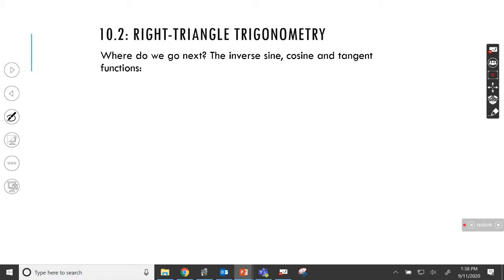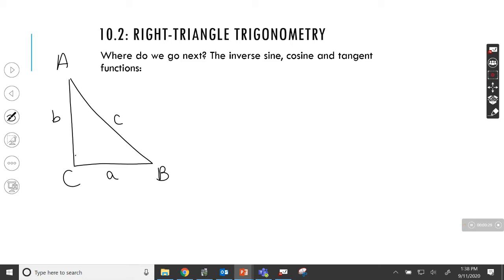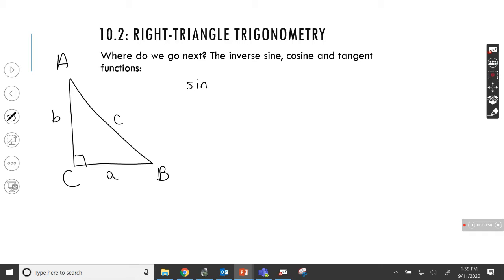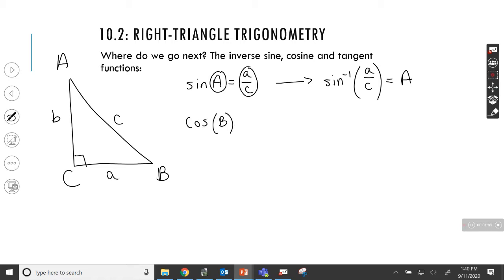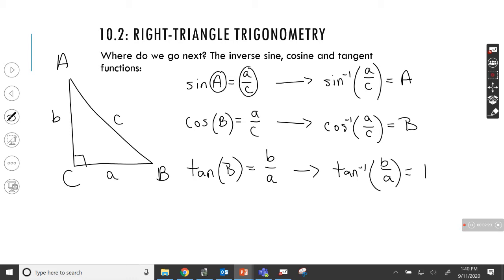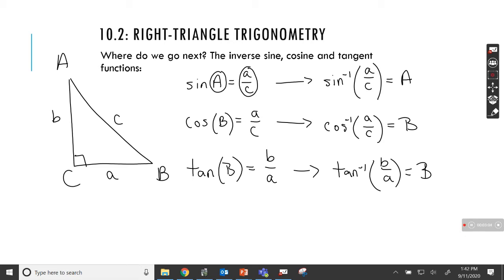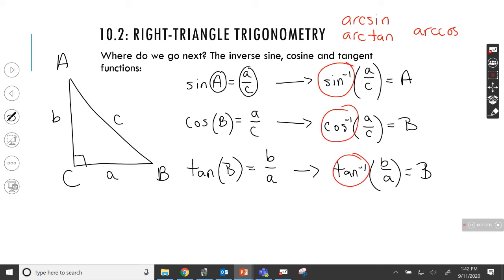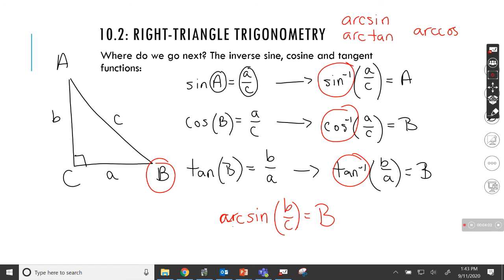10.2 - Inverse Trig Functions